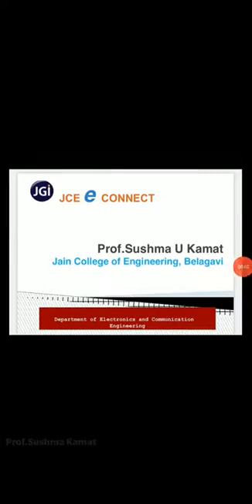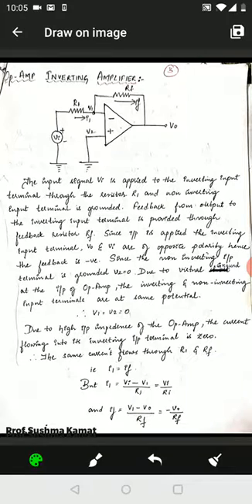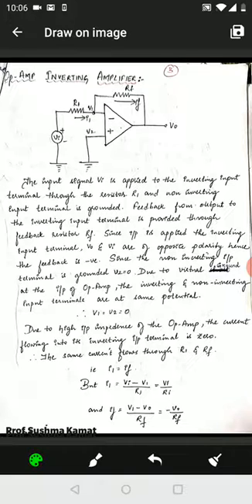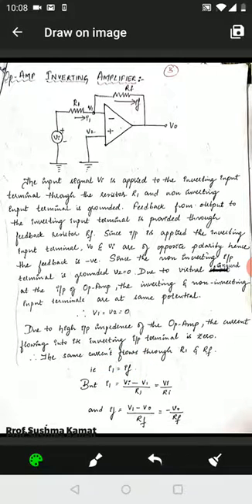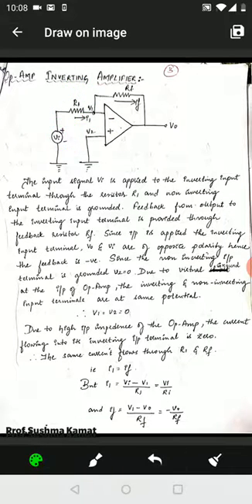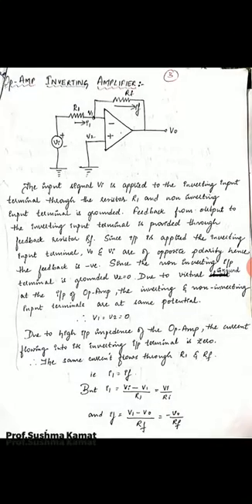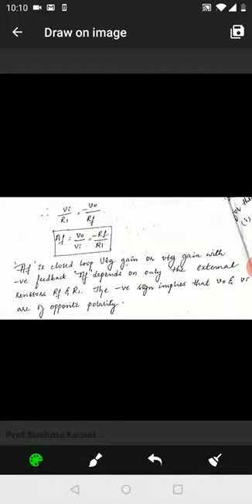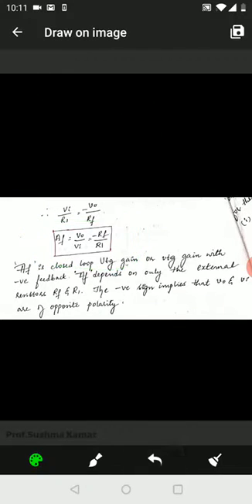Op-amp inverting amplifier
View video in 480p quality for clarity issues